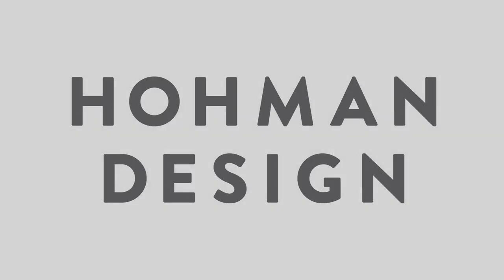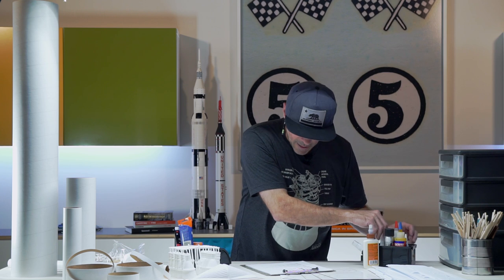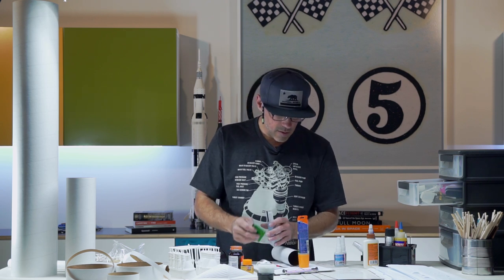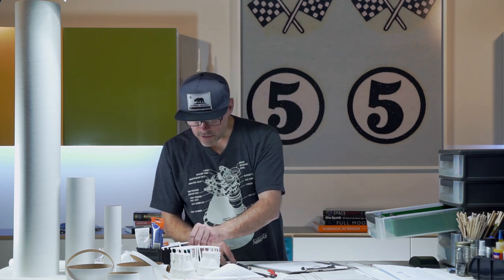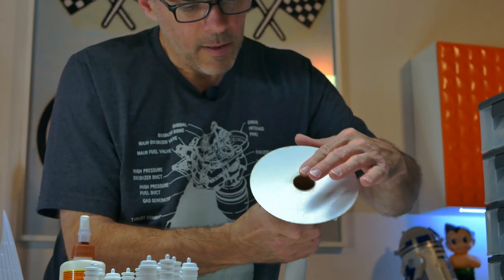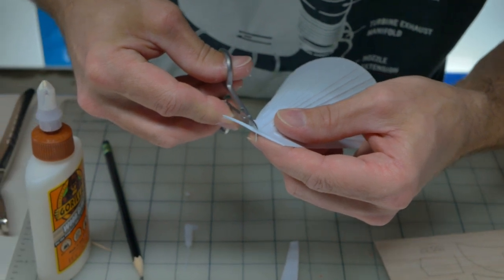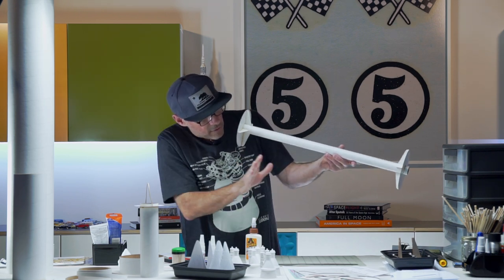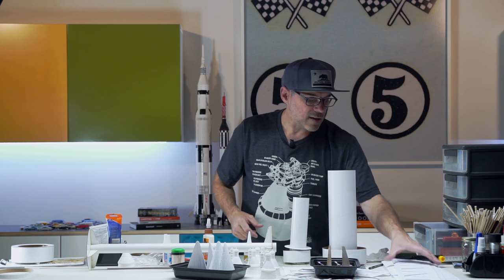Apollo 50th Anniversary - Part 2 - The Saturn V Build Begins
Inspired by the 50th anniversary of the Apollo 11 moon landing, Hohman Design begins fabrication of a Saturn V flying model rocket. In this episode, Tom Hohman reviews the tools and expendables required to construct the kit and then "launches" into the build.

Special Thanks to:
Jacob Dickey and Will Tamae for assisting in production.